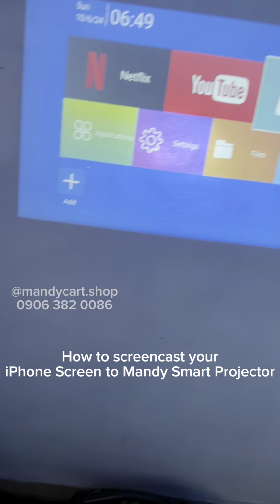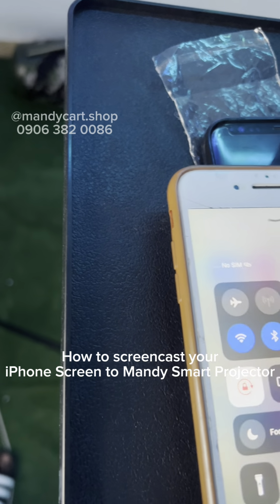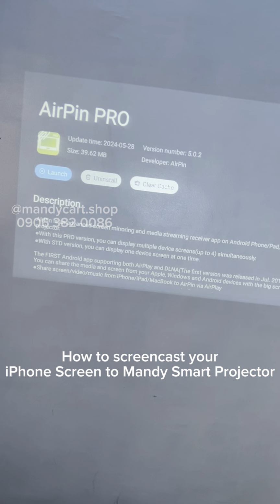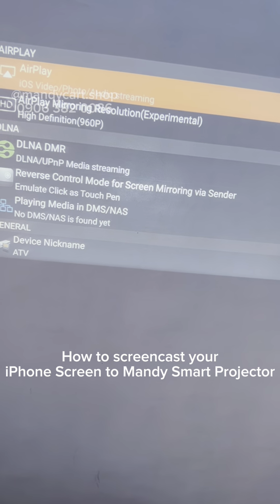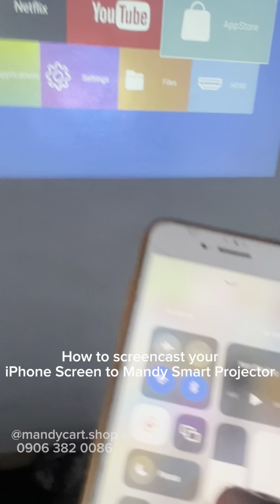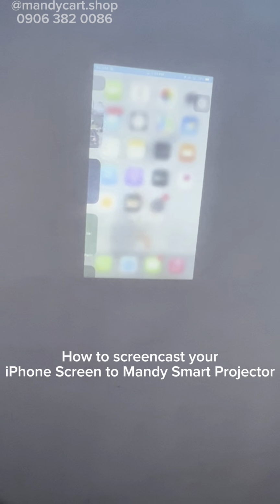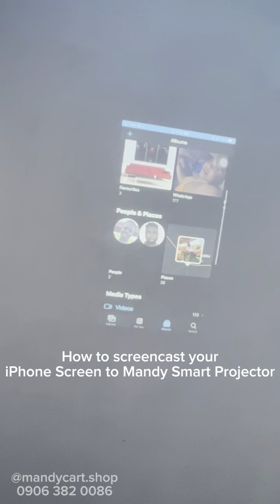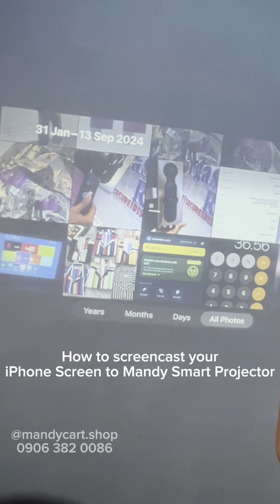How to Screencast your iPhone Screen to the HY320 300pro and 350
Let’s learn how to screencast Our iPhone Screen to the Mandy Smart Projector.
Please mind you the phone you wish to use to screencast must NOT be the host of the WiFi.
The WiFi must be shared from another phone of which your phone and the Mandy Smart projector must be connected to too.